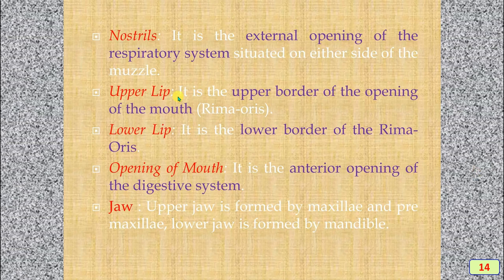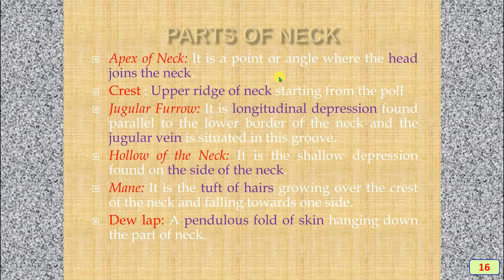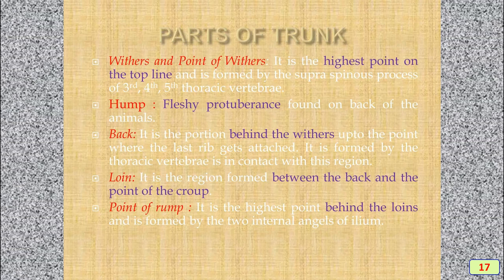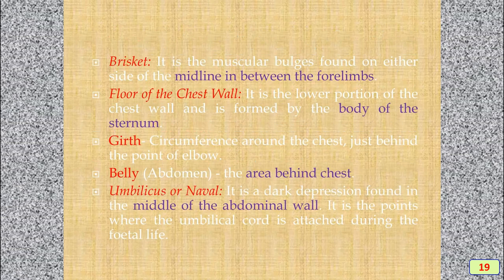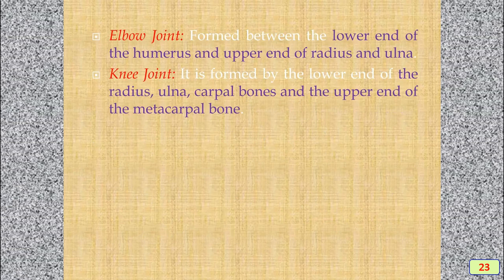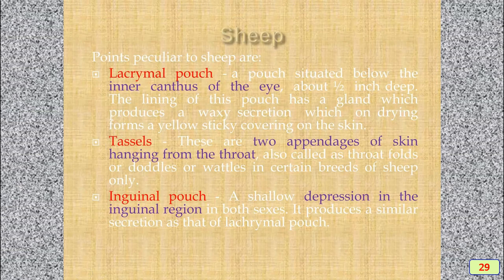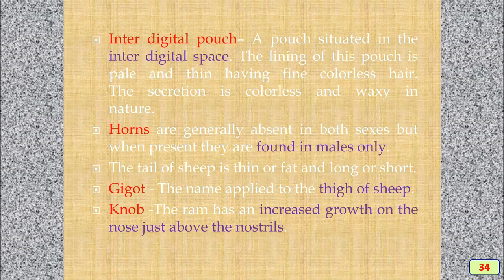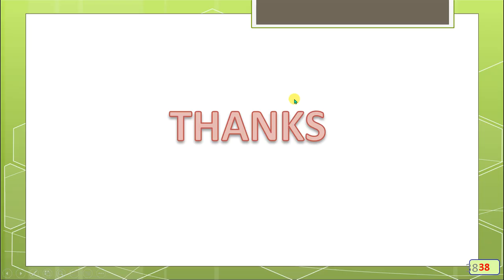CLASS 71 : DIFFERENT BODY PARTS OF ANIMALS KPSC VO 2024